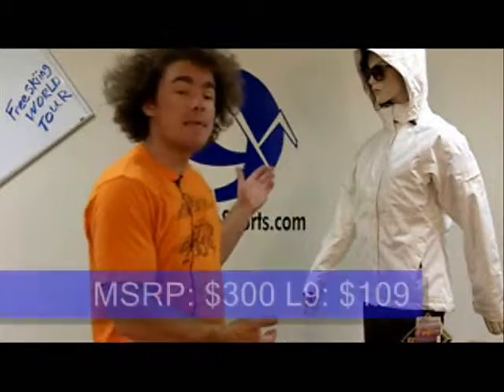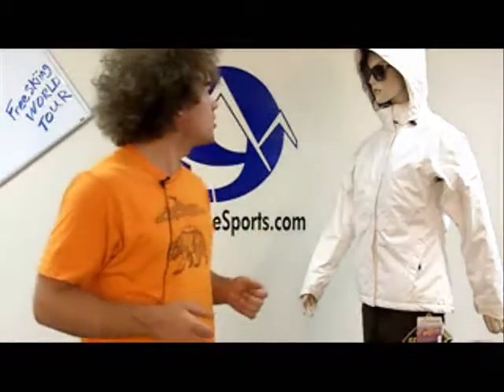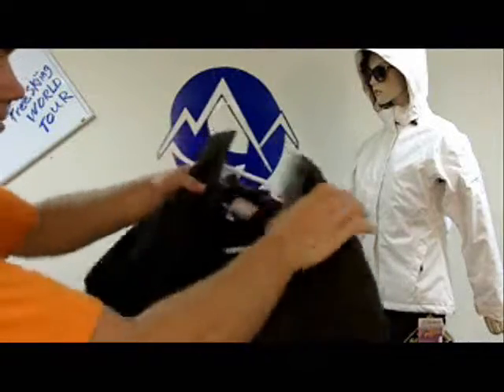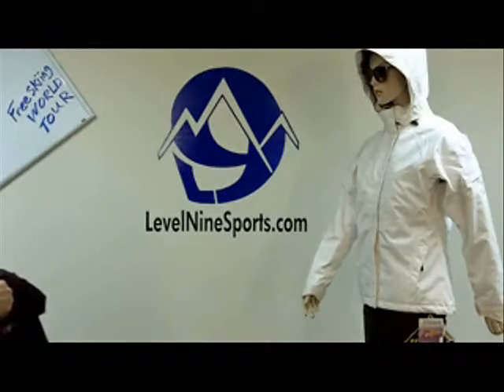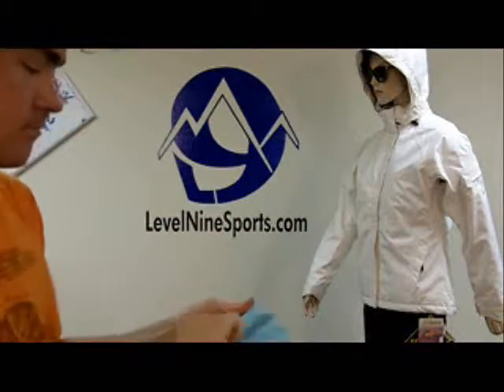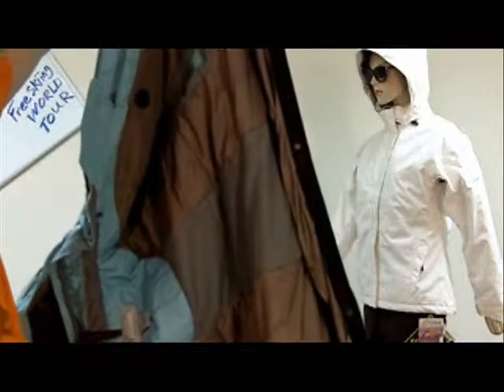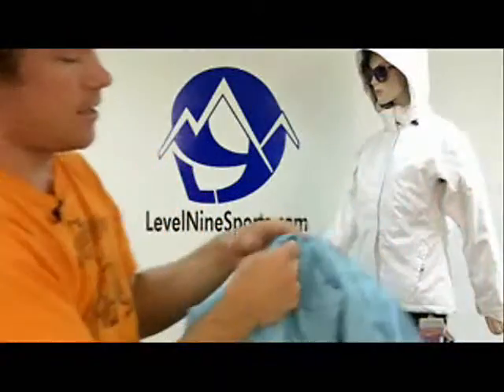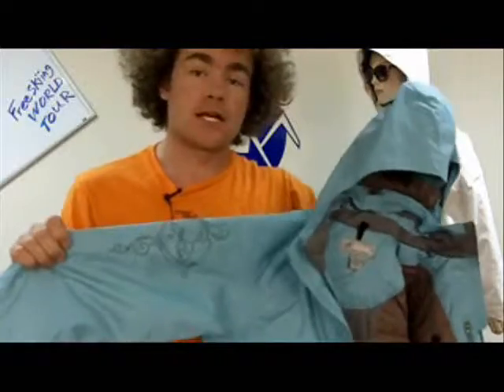Cloudveil Madison Insulated Parka Women's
Sale: $99 - Retail: $300
The twill finish exterior of the Madison Insulated Jacket makes this a great jacket for the skier or snowboarder that is very tough on their gear, and needs something to last the extra mile.  The heavier fabric limits the jacket to lift serviced skiing, but most wouldn't ever complain about that.  The mid-weight insulation layer is sufficient to eliminate the need to put on 10 layers on the cold winter days.  This jacket is ideal for any skier or snowboarder that hates the cold, but enjoys being out in the snow.